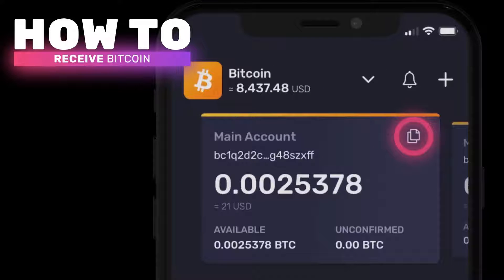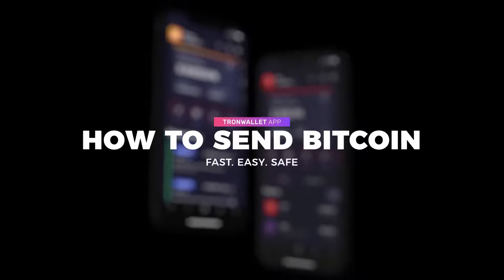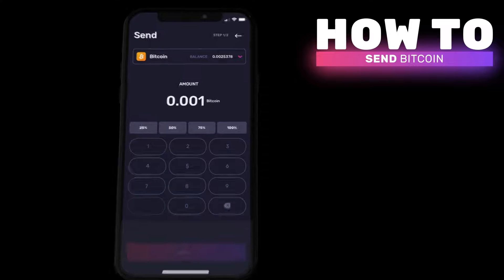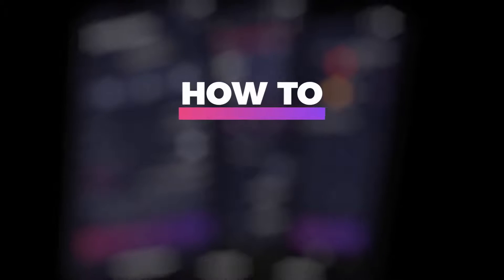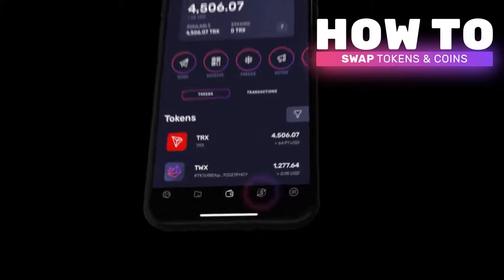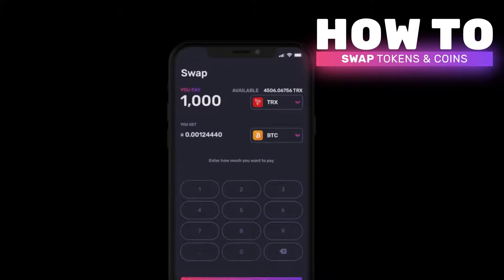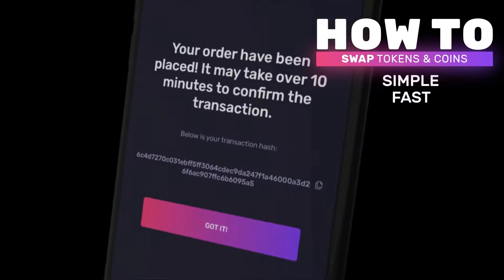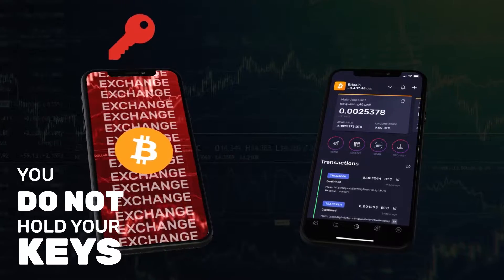KLEVER TUTORIAL How To Send, Receive & Swap Bitcoin Directly in Your TronWallet App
KLEVER App & The Smart Choice

2. KLEVER App How to Sync or Link to The Smart Choice

      Apply to the App or Wallet you are Using

 SurfingLife with Malcolm